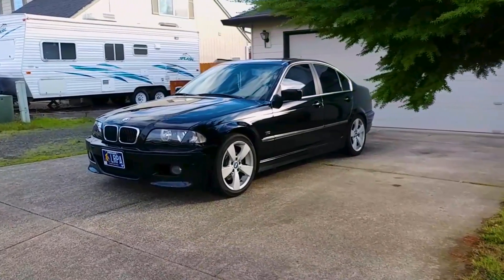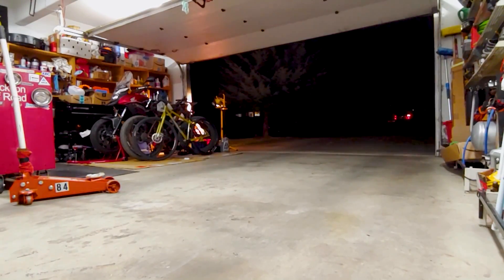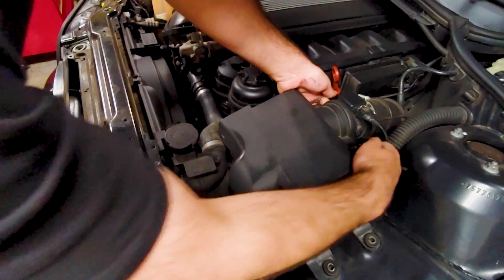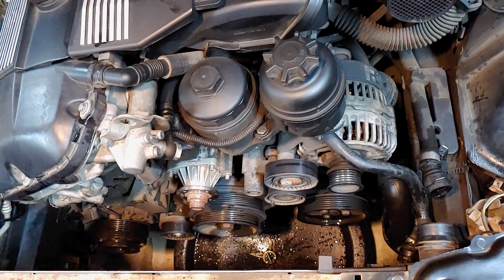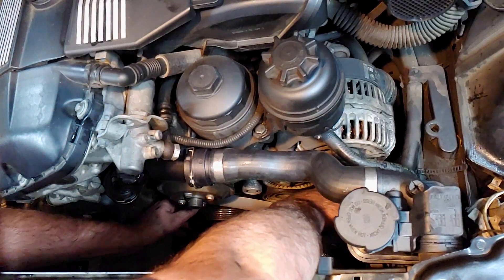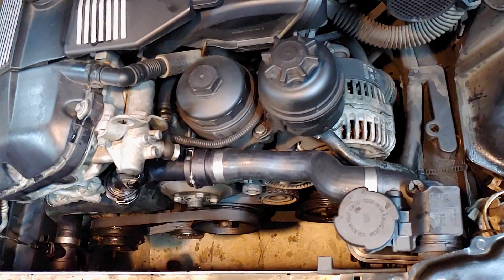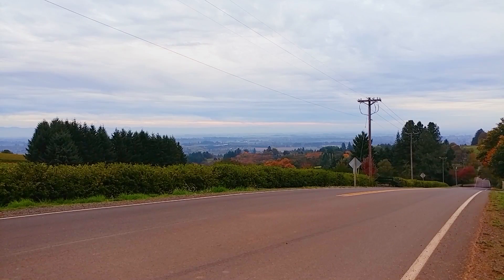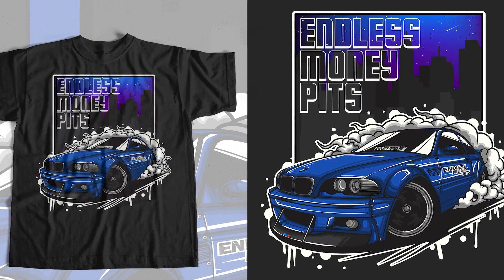BMW Water Pump Replacement (M52 / M54) Tool Sizes and Torque Specs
How to replace the water pump on M52 and M54 motors including tool sizes and torque specs.

Water pump
BMW coolant
Distilled water
Breaker bar
Torque wrench
Socket wrench set
Torx socket set
Bits and driver set
Electric screwdriver
Large flat head screwdriver
Small flat head screwdriver
Prying tool set
Floor jack
Floor jack (low profile)
Jack stands
Blocks / Ramps
Safety glasses
Drop light
Fluid catch pan
Magnetic bowl
Plastic container
Silicone grease

TOOLS AND SUPPLIES USED:
• Breaker bar
• Torque wrench
• Socket wrench
• Socket extension
• 10mm socket
• T50 torx socket
• Electric screwdriver
• T25 torx bit
• Phillips #3 bit
• Plastic prying tool
• Pliers
• Floor jack
• And a set of jack stands
• Two wood blocks
• Rags
• Safety glasses
• A creeper
• A light
• Fluid catch pan
• Magnetic bowl
• Plastic bowl
• Silicone grease
• 1 gallon of BMW coolant PN# 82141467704
• 1 gallon of distilled water
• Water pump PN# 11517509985